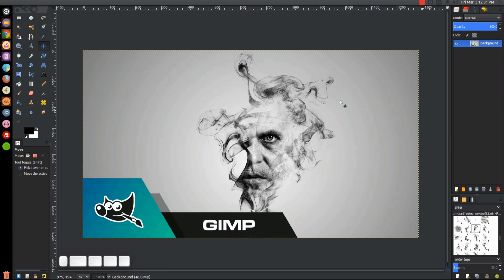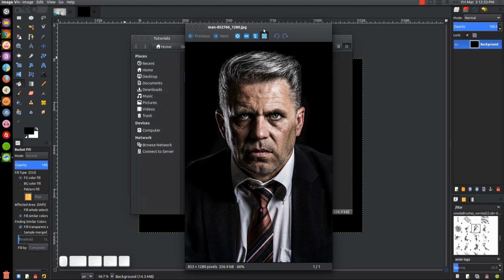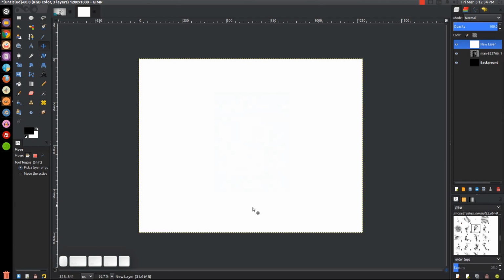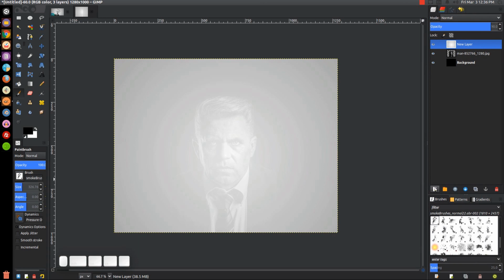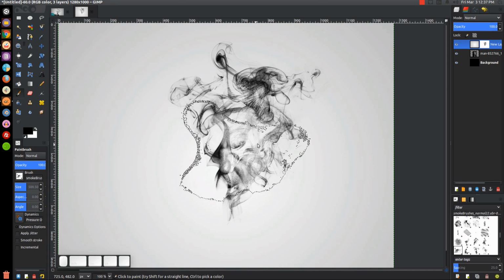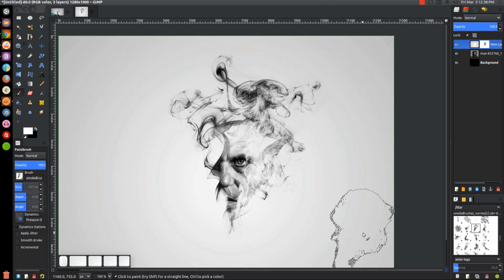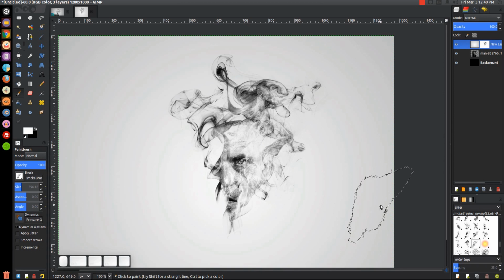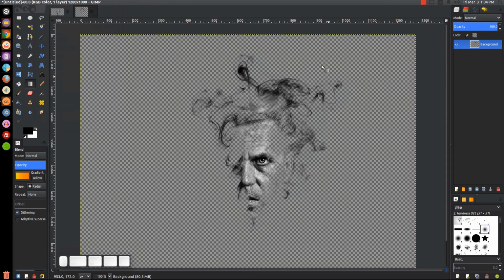GIMP Tutorial: Smoke Effect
Take someone's face and create a smoke dispersion effect out of it.

Want to learn more about how GIMP works? Check out The GIMP Series - a comprehensive collection of over 60 videos where I go over all of the major tools, features and functions in GIMP and explain what they are and demonstrate how they work.